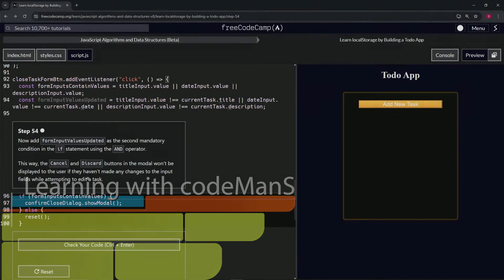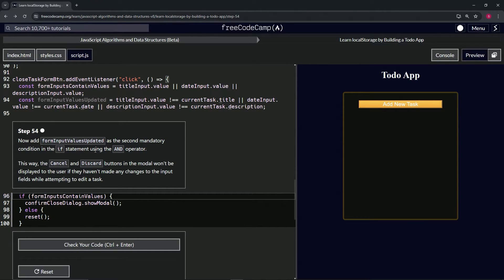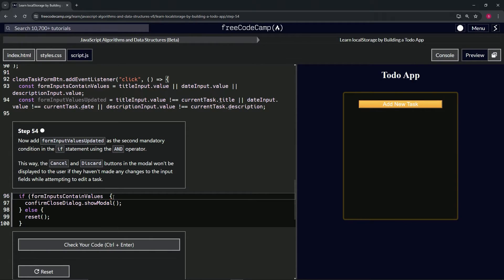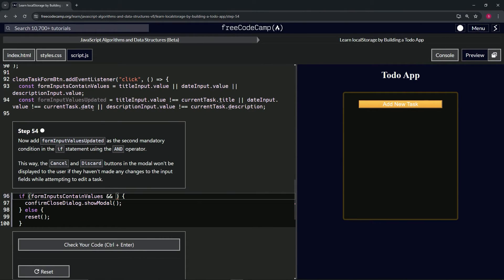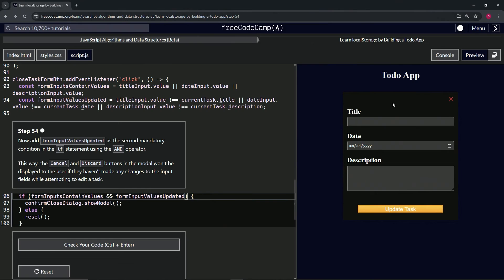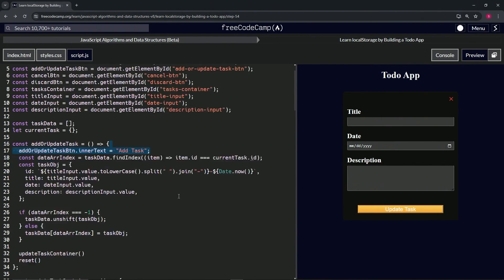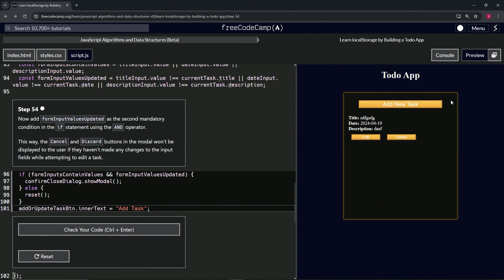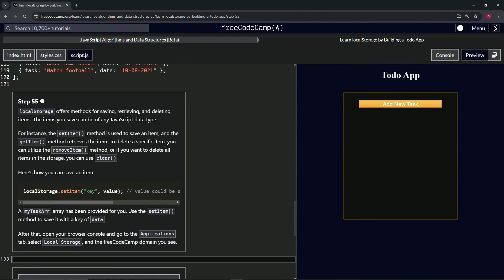Learn localStorage by Building a Todo App: Step 54 | freeCodeCamp | JavaScript | (Beta)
🌟 "Enhancing User Experience: Streamlining Modal Prompts in Your Todo App" 🌟

🔍 Progressing to Step 54 in our Todo app development series, we focus on refining the user experience by optimizing the conditional logic that determines when to display the cancellation confirmation modal. This tutorial aims to ensure that the modal with the Cancel and Discard buttons only appears when necessary, namely when actual changes have been made to a task's details during an edit. By incorporating the `formInputValuesUpdated` condition into the existing if statement with an AND operator, we provide a more intuitive and less disruptive user interaction, specifically targeting situations where user inputs warrant additional confirmation.

Inside the `closeTaskFormBtn` event listener, we enhance the if statement to include `formInputValuesUpdated` as a critical condition. This addition ensures that the modal prompting users to confirm cancellation only appears if they have indeed made changes to the input fields. If no changes are detected, the modal will not be displayed, allowing the user to exit the editing process smoothly and without unnecessary prompts.

📌 Streamlining Interaction Logic:

This modification in the app's logic greatly improves the decision-making process regarding modal displays. By making the appearance of the modal contingent on actual data changes, the app respects the user's time and input, reducing friction and enhancing the overall task management process.

📊 Leveraging Logical Operators for Improved UX:

This step illustrates the effective use of logical operators in JavaScript to refine user interactions. By adding the `formInputValuesUpdated` condition with the AND operator, the app ensures that prompts are contextually appropriate and reflective of user actions, thereby improving the user experience.

✏️ JavaScript: Enhancing Decision-Making Processes:

The integration of precise conditions using JavaScript showcases the language's capabilities in managing complex decision-making processes within web applications. This approach highlights how JavaScript can be used to tailor application responses to fit the dynamic needs of users.

📘 Advancing Your Conditional Logic Application:

Incorporating enhanced conditional logic into your Todo app marks a significant advancement in your ability to design thoughtful and user-friendly features. This tutorial provides valuable insights into the application of logical operators and conditions, deepening your understanding of creating responsive and intuitive web applications.

🌍 Sharing Best Practices in User Experience Design:

As you implement and refine this enhanced logic for modal displays, sharing your strategies and the logic behind user-centric decisions can benefit the developer community. Your insights into optimizing user interactions can inspire others to implement similar enhancements, fostering a culture of thoughtful UX design.

📈 Showcasing Your Commitment to User-Centric Innovation:

Successfully refining the modal display logic in your Todo app not only progresses your project but also underscores your commitment to developing innovative and user-centric digital solutions. This enhancement demonstrates your dedication to improving user satisfaction and streamlining interactions within your applications.

Celebrate this key development in your Todo app, looking forward to further enriching your application with features that enhance usability and ensure a highly responsive user experience.